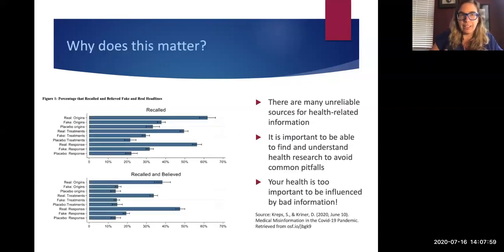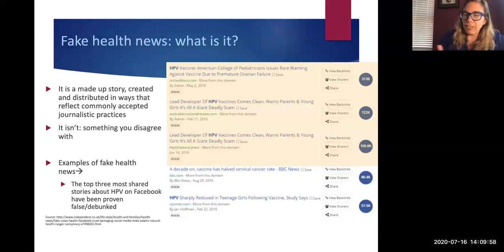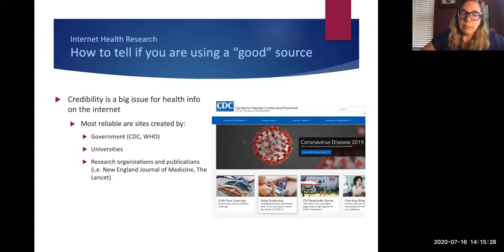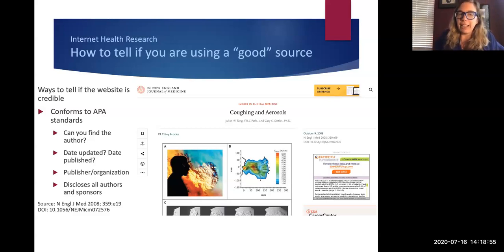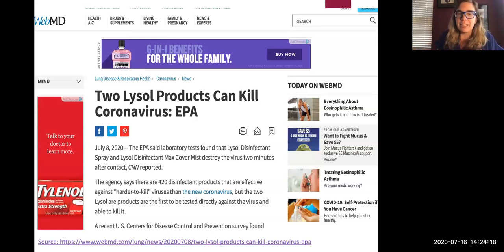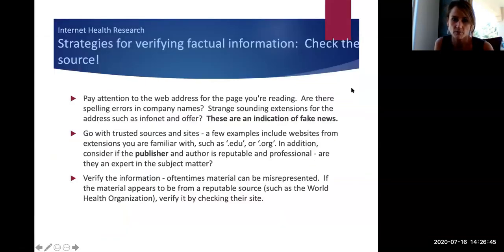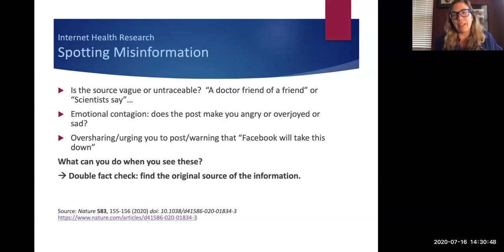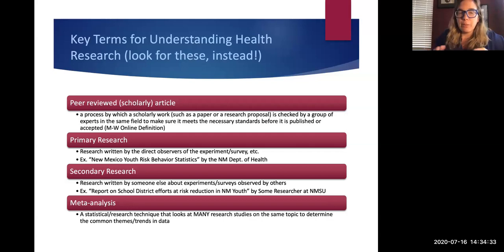Evaluating Health Information, Part 1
DACC Library Online presentation on July 16, 2020
Guest presenters: Becky Corran, DACC Professor of Public Health, and Amy Collins, DACC Professor, Public Health Programs.

For more information about Public Health, visit our Research Guide

For more information about the DACC Library, please